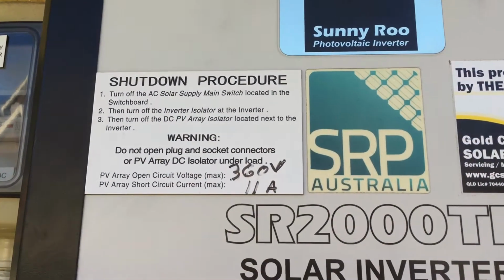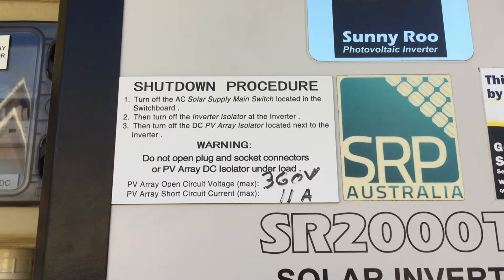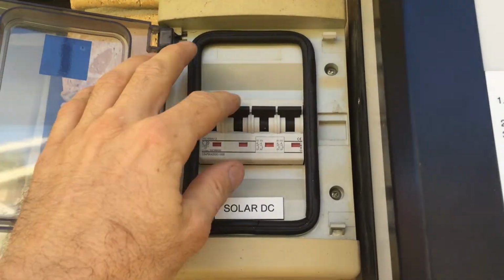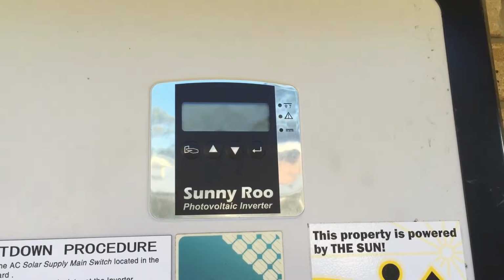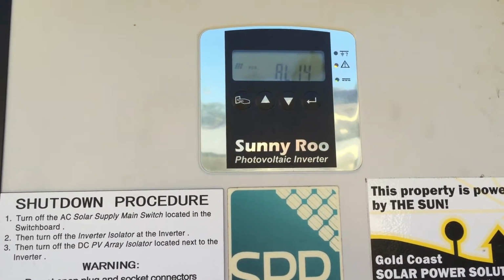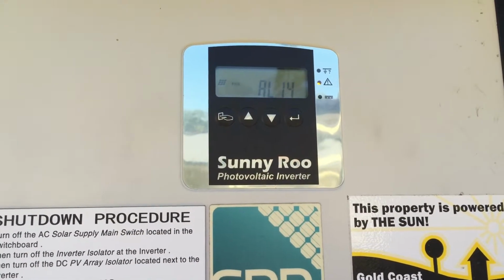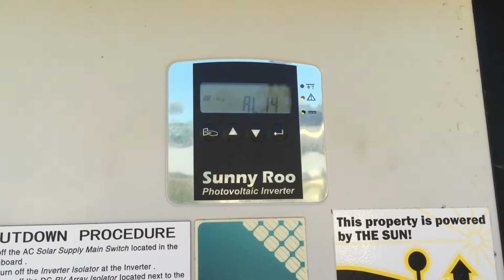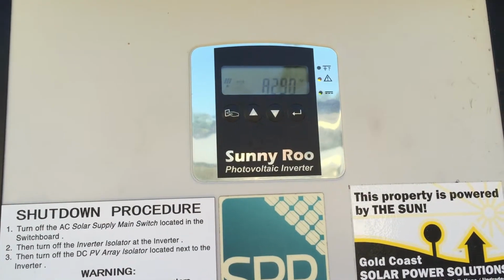Sunny Roo, Sunna or Effekta Solar Inverter AL14 Fault / Error Code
Do you have a Sunny Roo, Sunna or Effekta solar inverter which has suddenly started coming up with a AL14 error code on the screen? Find out what you can do about it here with Gold Coast Solar Power Solutions